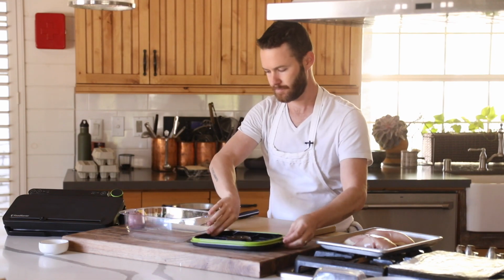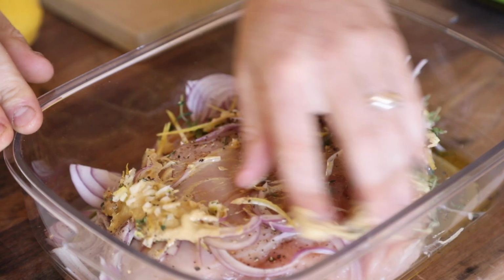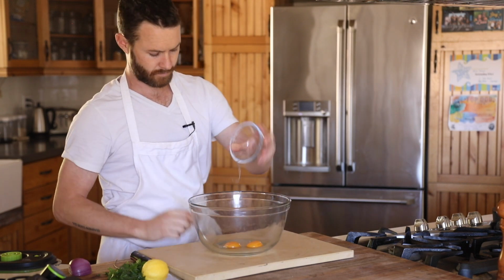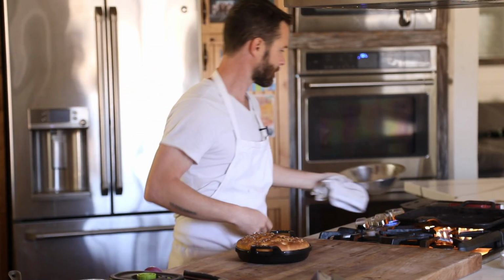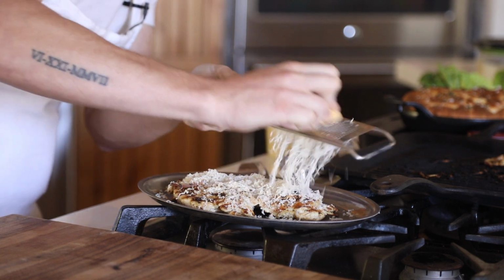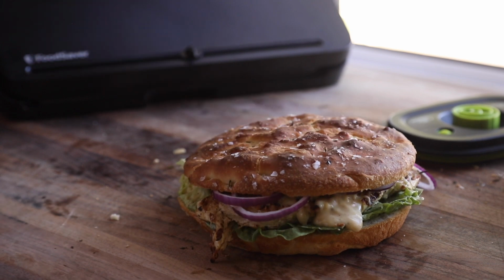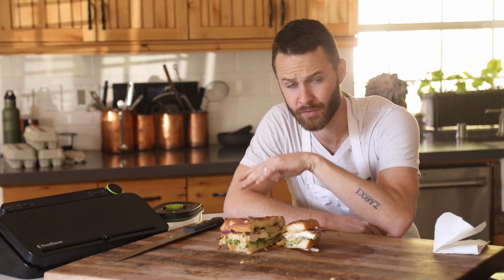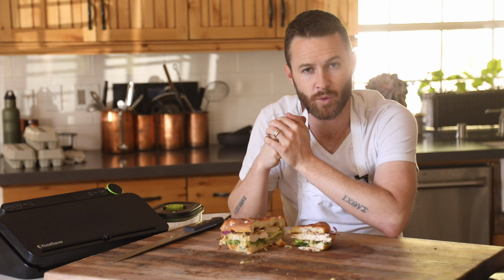The Chicken Caesar Sandwich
First off I want to thank FoodSaver for sponsoring this video and allowing me to show off how to make life a bit easier when it comes to assembling a top to bottom homemade sandwich like this Chicken Caesar Sandwich. I absolutely loved this sandwich as a kid when I use to skate down the street to a local grocery store that used a wood burning oven to bake the fresh bread for it and I always wanted to make it from scratch myself ever since. It does take a bit of prep work, but in my opinion it's 100 percent worth it especially if you can get everything ready a day or so ahead of time. Plus you can use the ingredients a million different ways so the sandwich doesn't have to be the only thing on the menu as far as I'm concerned. I really hope you enjoyed this recipe and I highly recommend snagging a foodsaver to make life a bit easier when planning out your weekly recipes.

MOST USED TOOLS:
Boos Walnut Cutting Board
Boos Maple Cutting Board
KitchenAid Mixer
KitchenAid Ice Cream Attachment
Vita-Mix Blender
Tweezer Tongs
Squeeze Bottles
Shun Kaji Chef Knife
Shun Kaji Knife Set
All-Clad Sauce Pan
All-Clad Fry Pan
All-Clad Pot
Metal Mixing Bowls
Glass Bowls
Marble Slab
Temperature Gun
Ateco Pastry Bags
Ateco Pastry Bag Tips
Sizzle Platter
Ring Molds
Hand Grater
Metal Cannoli Mold
Waffle Iron
Salt Dish
Cooling Rack
Iron Skillet: Iron Skillet
Hand Frother
Pepper Grinder: Pepper Grinder
Magic Bullet

Chicken Marinade:
2 large chicken breasts
3 tbsp dijon mustard
5 tbsp olive oil
1 tbsp chopped rosemary
1tbsp chopped thyme
1 tbsp chopped garlic
zest of half a lemon, sliced
1 tbsp fresh black pepper

Caesar Dressing:
1 egg yolk
1 tbsp dijon mustard
3 tbsp Worcestershire sauce
1 tbsp chopped garlic
4 tbsp apple cider or white wine vinegar
1 tbsp chopped rosemary and thyme
1 cup canola oil
4 tbsp parmesan cheese